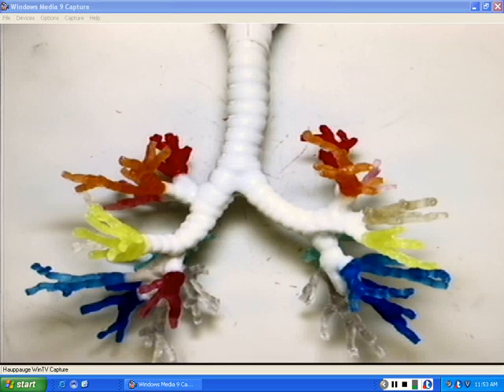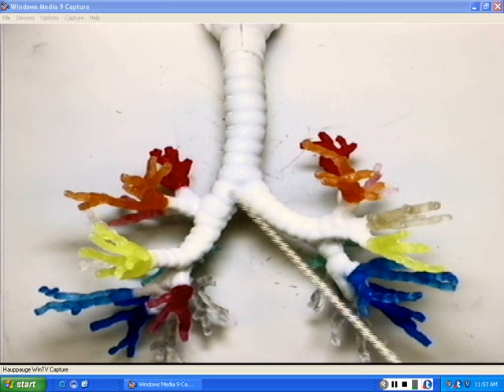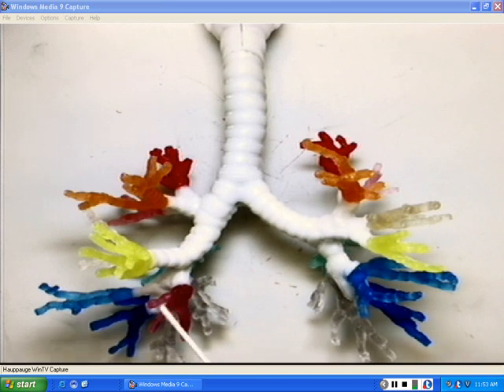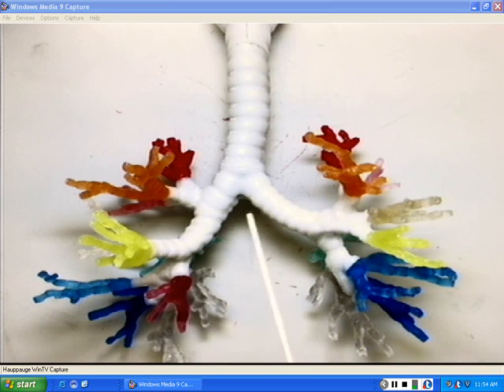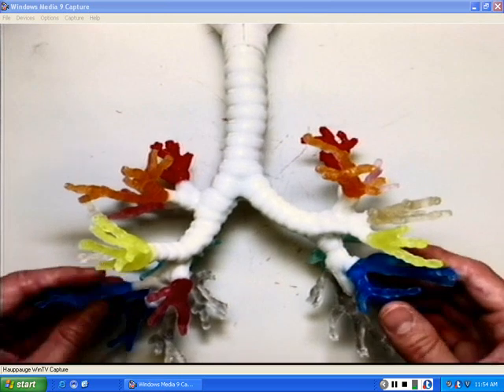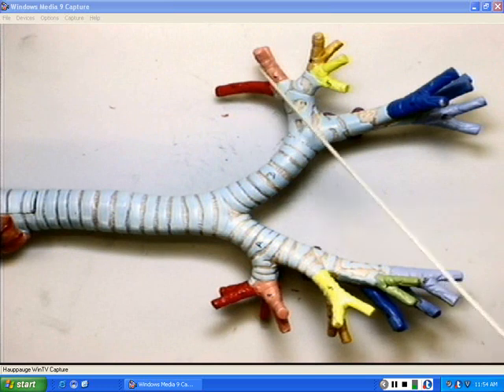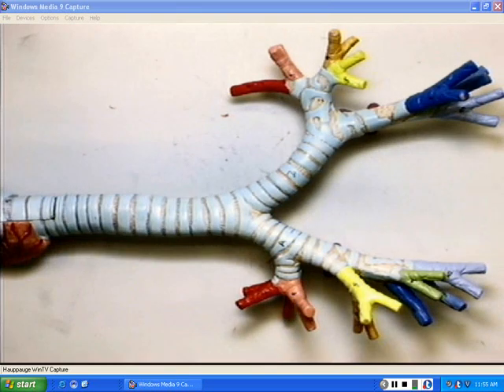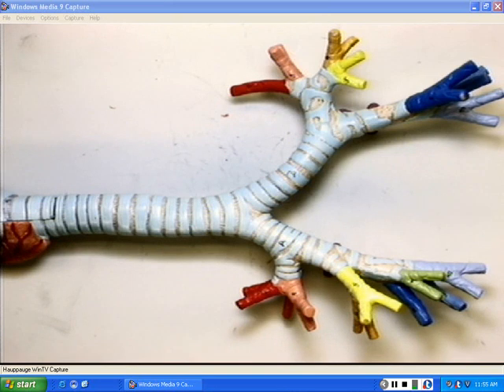Trachea & Bronchial tree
Description of The Trachea & Bronchial tree.